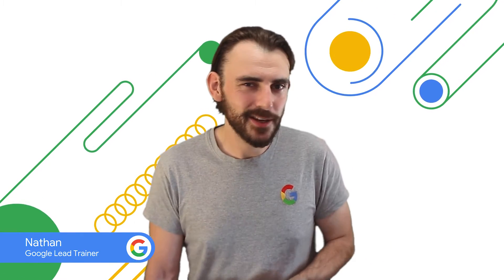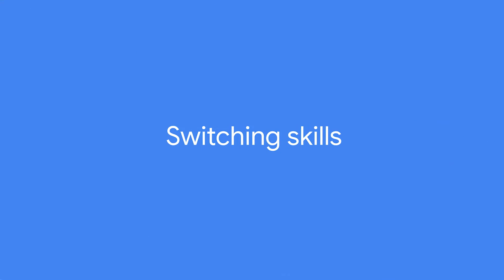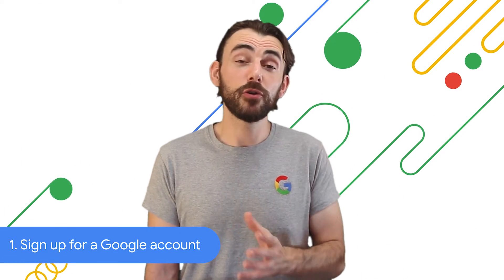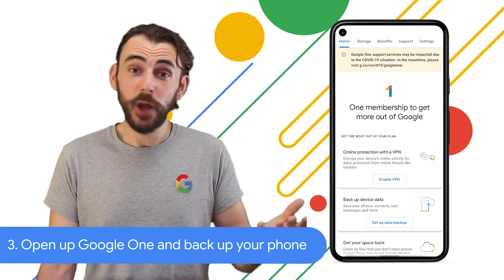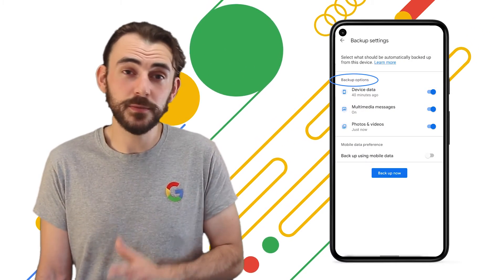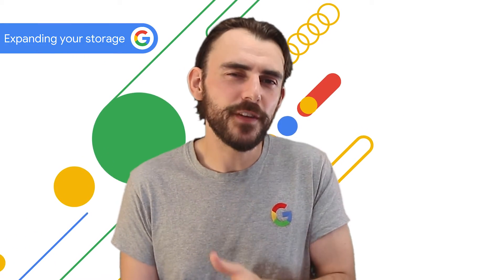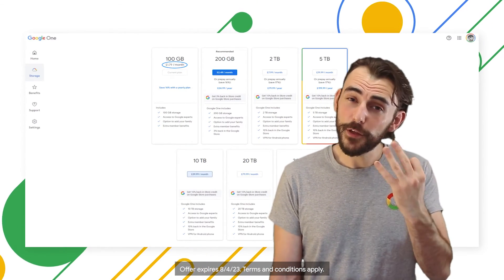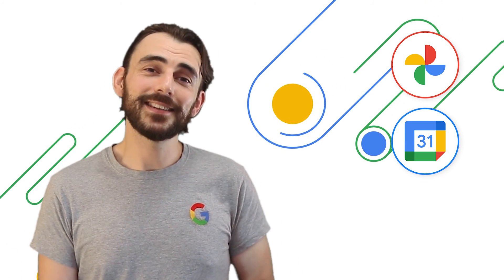Switching skills: How to backup your data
Switching to Pixel? Find out how to backup and restore your data using a Google Account and the Google One app.